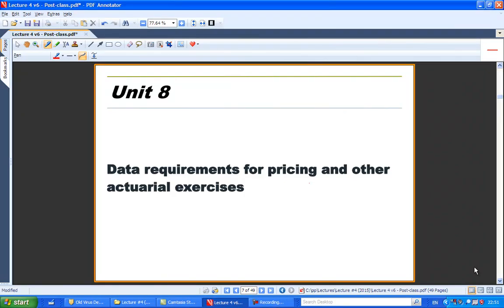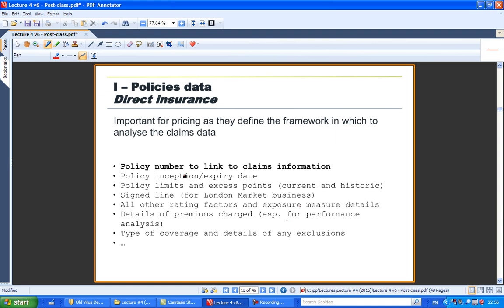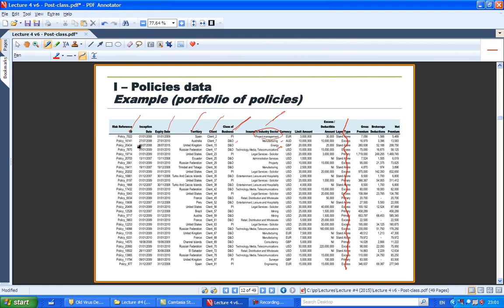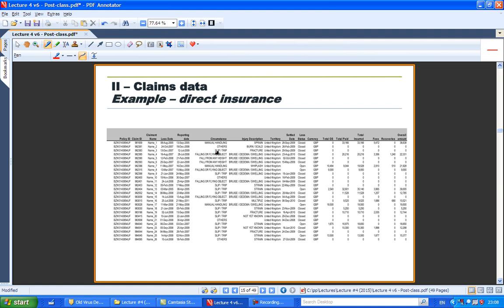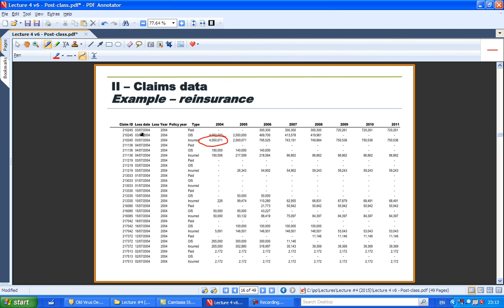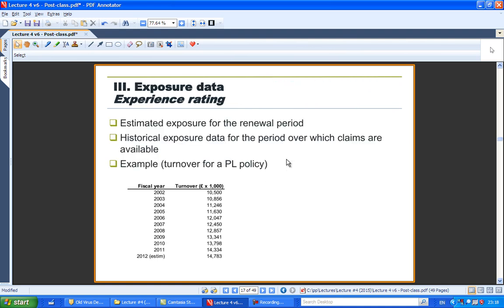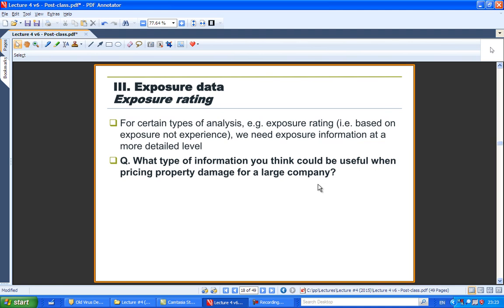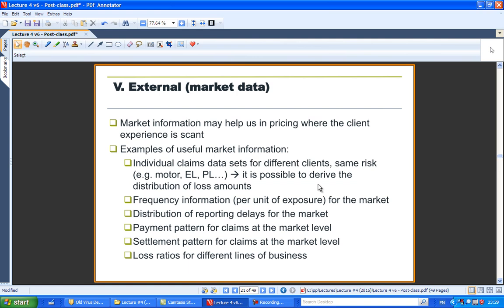Unit 8 data requirement for pricing and other actuarial exercise